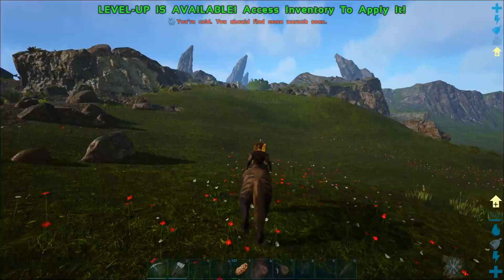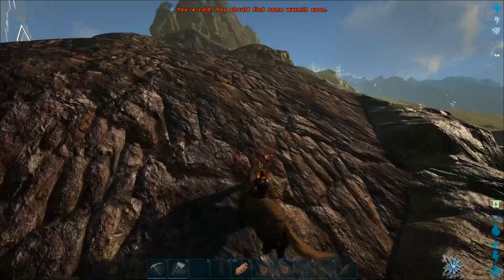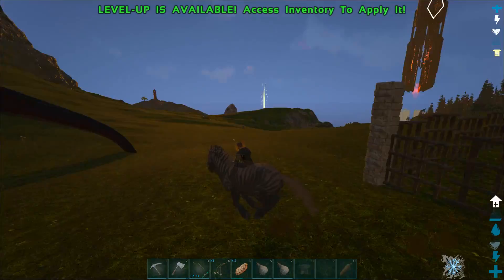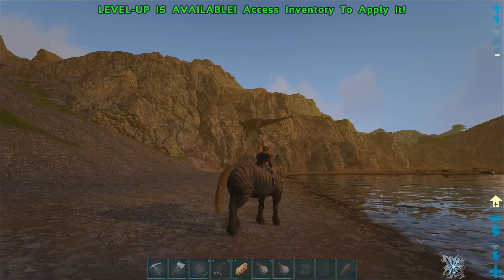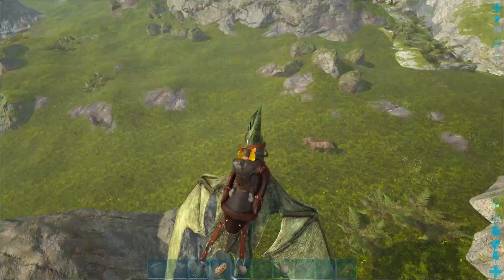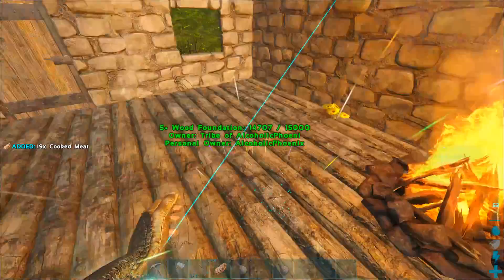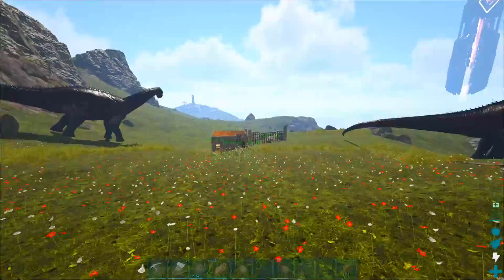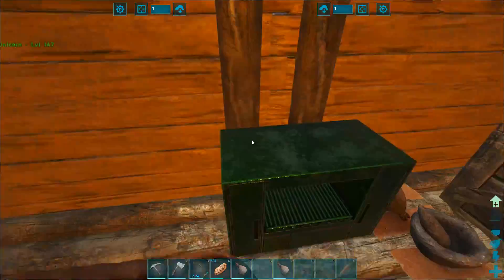Let's Play ARK: Survival Evolved (Single Player Ragnarok)S2-Ep.3-Taming A Pteranodon & Giga Chase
▼Links♥

Let's Play ARK: Survival Evolved (Single Player Ragnarok)S2-Ep.3-Taming A Pteranodon & Giga Chase Check It Out!

Ragnarok includes:

A 144 sq kilometer map designed to be explored by land/sea/air with most places accessible by foot.
A host of harvest-able resources readily available for players to pick up, including sticks and carrots.
Building caves designed to be built in, big and small
New unique takes on former ARK creatures, as well a special creature unique to Ragnarok
Build tree platforms on unique trees/rocks in biomes other than the redwoods!
Expansive biomes that were built to reward those who explore them
Realistic Transitions that blend the terrain more naturally
Challenging dungeons in that require forethought and preparation
An active Volcano that while erupting yields a high amount of resources in the form of lava crystal
Beautiful vistas and base locations as far as the eye can see
Hot springs that while dormant yield a relaxing buff, but while active can cause a quick Deth!
Ruins to not only explore but that can also be incorporated into base builds
A vast ocean with its own ecosystem
A future desert to find and tame SE creatures
Upcoming unique explorer notes that hold the key to Ragnarok's secrets

About The Game:

Tame,Train,Breed & Ride Dinosaurs

By chopping down forests full of trees and mining metal and other precious resources, you can craft the parts to build massive multi-leveled structures composed of complex snap-linked parts, including ramps, beams, pillars, windows, doors, gates, remote gates, trapdoors, water pipes, faucets, generators, wires and all manner of electrical devices, and ladders among many other types. Structures have a load system to fall apart if enough support has been destroyed, so reinforcing your buildings is important. All structures and items can be painted to customize the look of your home, as well as placing dynamically per-pixel paintable signs, textual billboards, and other decorative objects. Shelter reduces the extremes of weather and provides security for yourself and your stash! Weapons, clothing & armor gear can also be painted to express your own Style
ragnarok,ark survival evolved,single player,let's play ark,